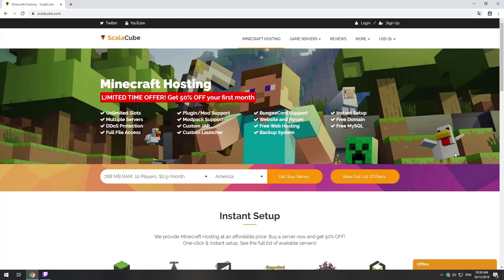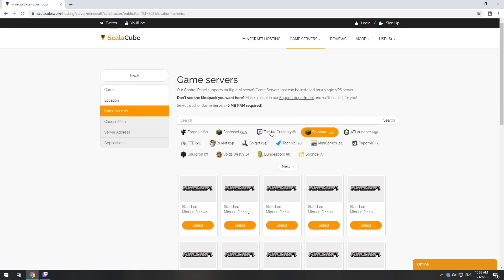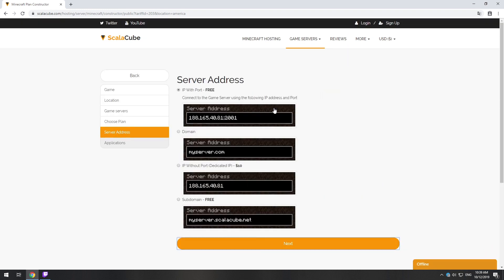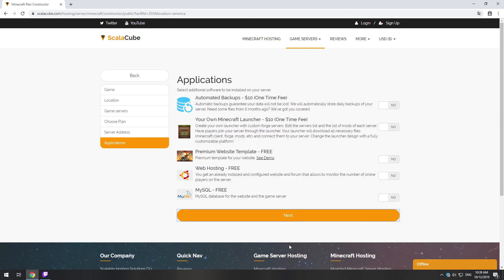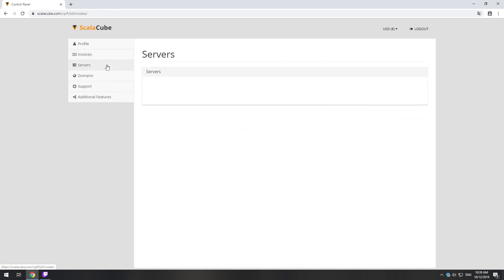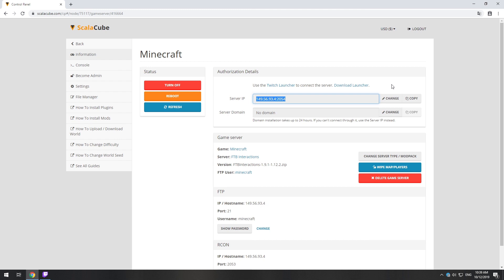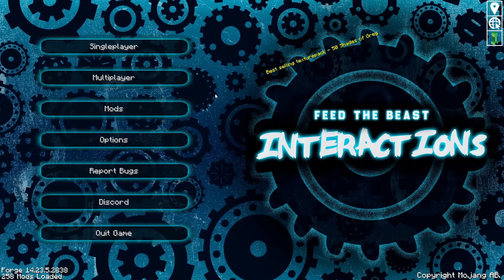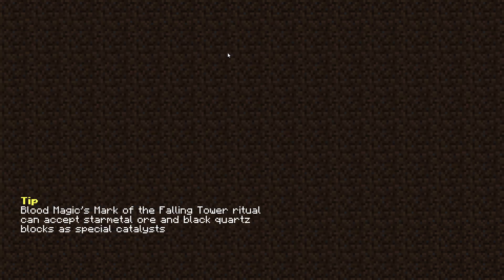How To Make A FTB Interactions Server